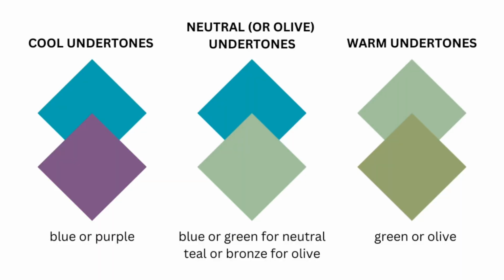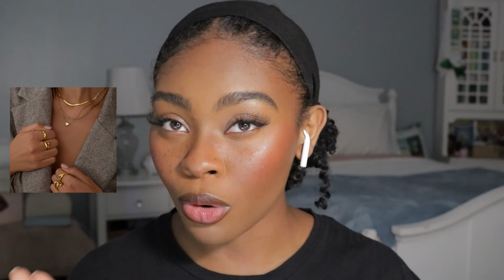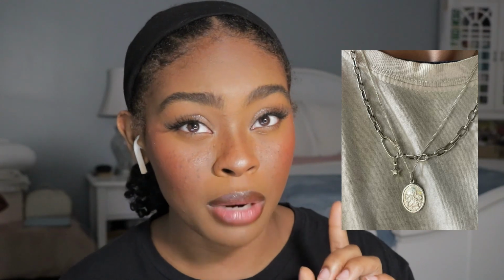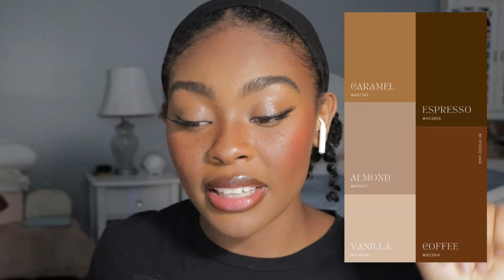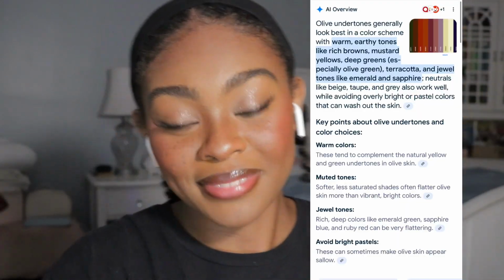How to find your undertone ˙⋆✮ Everyday Makeup for Beginners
hii! in todays video i walk you through the process of trying to find your undertone. i am not a professional im just a consumer so my professional knowledge is nonexistent but i hope this video gives you a starting point!
  - tiffany
timestamps
00:00 - intro
00:21 - what are the 4 undertones
00:29 - warm
00:43 - cool
00:54 - neutral
01:19 - olive
01:50 - tests
04:40 - my experience
05:21 - outro